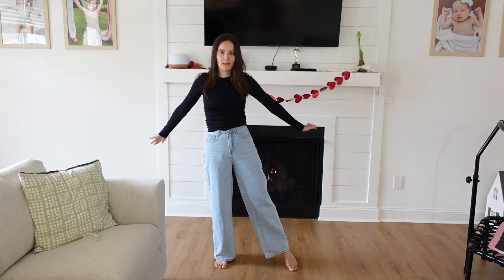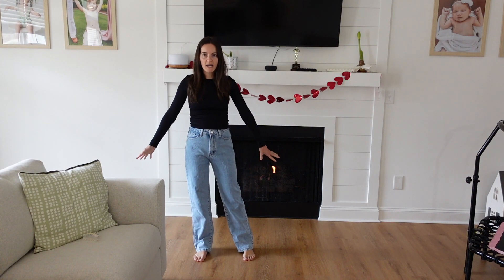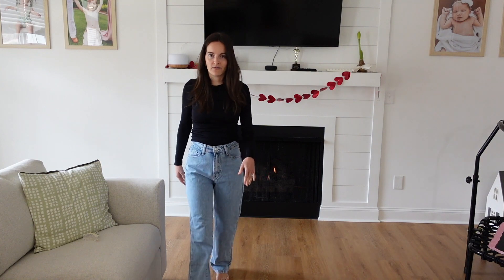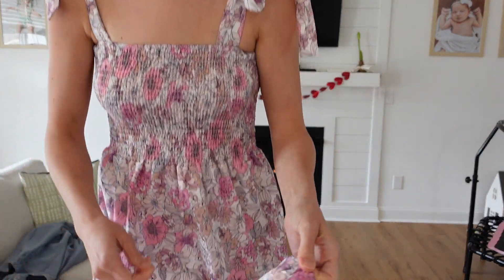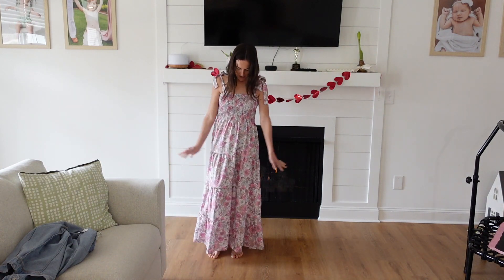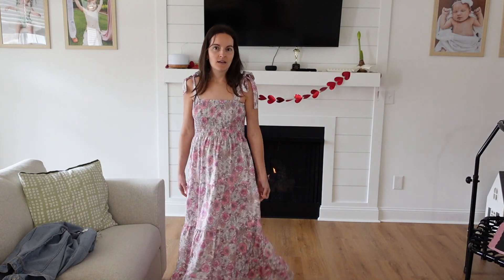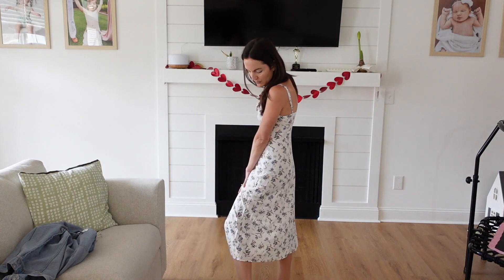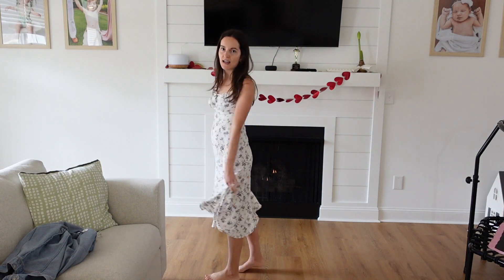Amazon try on haul | dresses | Jeans | Spring & Summer fashion | Under $50 | 2024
In today's video I am sharing an Amazon try on haul of dresses and jeans. Outfits linked below! All come in various sizes and color options!

1. XXS, jeans
S, Fitted tshirt
2. XS, jeans
S, fitted Tshirt
3. XS, dress

4. S, dress

5. XS, dress
6. XS, dress